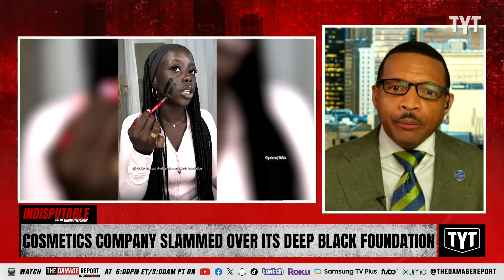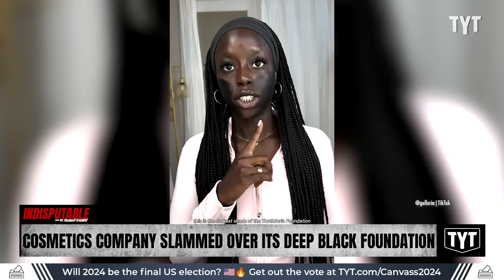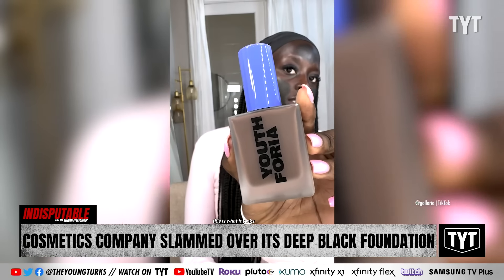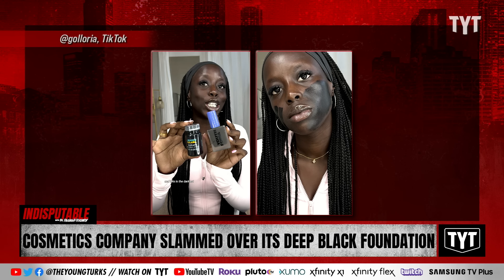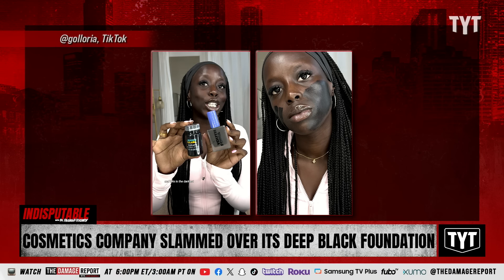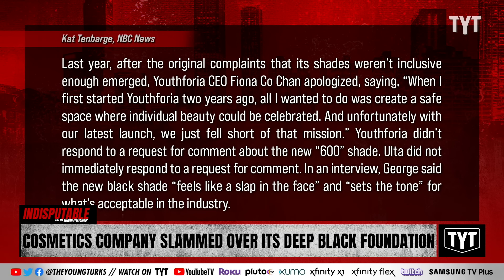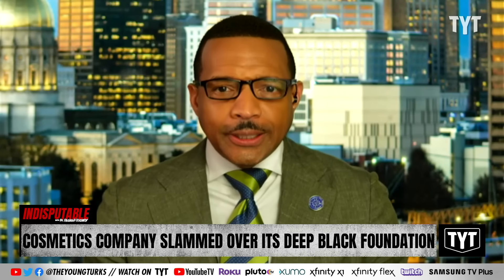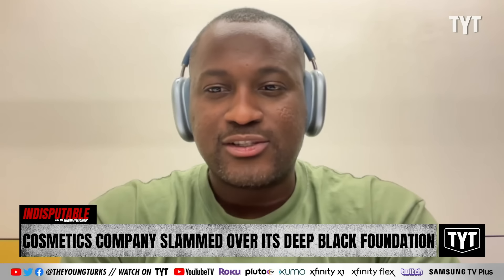Makeup Company Sparks OUTRAGE With Jet-Black 'Foundation'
Makeup brand Youthforia faces backlash after releasing a shade of foundation that resembles jet-black facepaint. Dr. Rashad Richey and Wosny Lambre discuss on Indisputable.

"A makeup company with products available at Ulta Beauty released a deep black foundation shade after Black beauty gurus said its initial shade range wasn’t inclusive to darker complexions.

But now the brand, Youthforia, faces backlash after some Black beauty creators said the new dark shade was reminiscent of black face paint.

Golloria George, a Black beauty creator with over 1.4 million TikTok followers, first reviewed Youthforia’s Date Night Skin Tint Serum late last year after the brand released 15 shades. She complained that the original set of shades didn’t match her skin and wasn’t inclusive enough."

Indisputable, features Dr. Richey talking about the top news stories of the day, reading viewer comments, and engaging in debates and conversations with guests.

Help support our mission and get perks. Membership protects TYT's independence from corporate ownership and allows us to provide free live shows that speak truth to power for people around the world. See Perks

"TYT’s Indisputable with Dr. Rashad Richey has achieved 1 million podcast downloads, putting the show in the top 5% of all podcasts. This comes after The Hicks Evaluation Group recognized Indisputable as “America’s Fastest Growing Television News Show.”

Every weekday, Dr. Richey covers stories about criminal justice, politics, social justice, and policy. Senator Jon Ossoff (D-GA) credited Dr. Richey’s journalism as, “Fulfilling [a] public obligation to bring facts into public light and into the awareness of policy makers that indicate a possible pattern of abuse, misconduct, and racism.”

240501__ID08Cosmetic